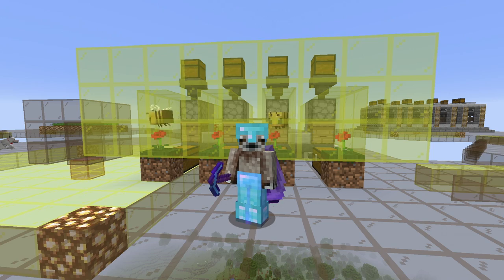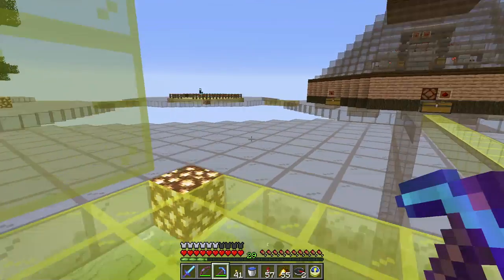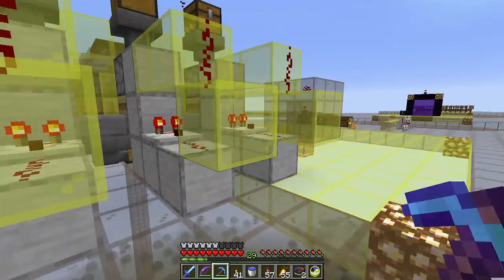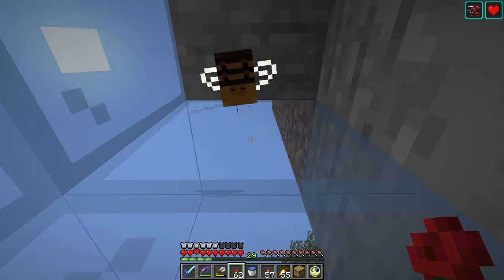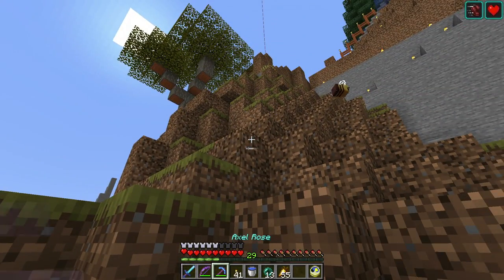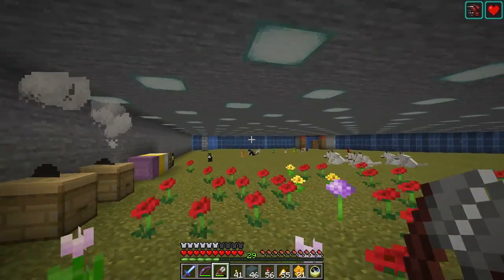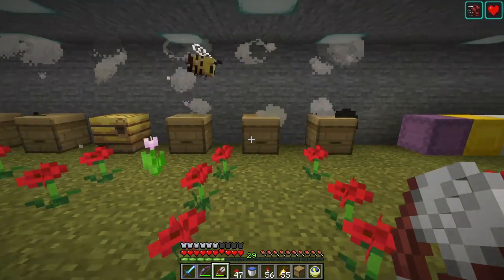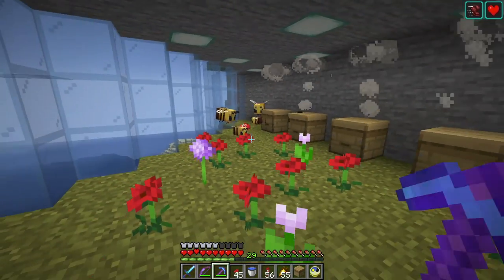Minecraft LAN Party! 2 Ep. 206 - Pollen On Your Butt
More beekeeping video yay! Last one for a while I promise. But here's how I have been breeding up the bees to build the honey farms.

I'm raising money for the National MS Society in the 2020 MS Walk on April 19th. All donations go directly to the National MS Society and go to fund research and support for people living with multiple sclerosis.

I was diagnosed with MS in 2012. MS is an autoimmune disease that attacks the myelin sheaths around nerves in the brain and central nervous system causing a wide variety of symptoms, and currently has no cure and only treatments of questionable effectiveness. Last year I raised over $3,000 and was one of the top individual fundraisers in the country. This year I would like to raise even more.

I finished my 2020 RPM Challenge album and will be donating all proceeds from sales to the National MS Society, so if you want to buy some music and support my fundraiser you can do both at the same time.

I'm really proud of the album. It's not everyone's cup of tea, but I think it’s pretty nifty. It’s all made from one sound - shuffling playing cards.